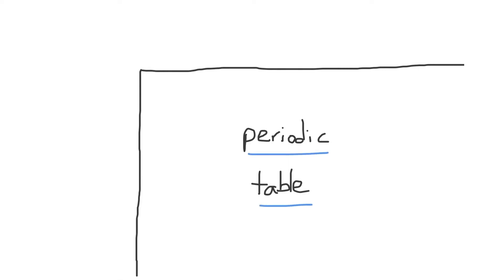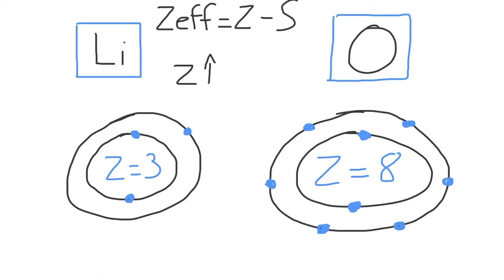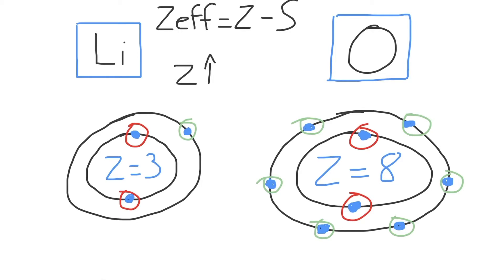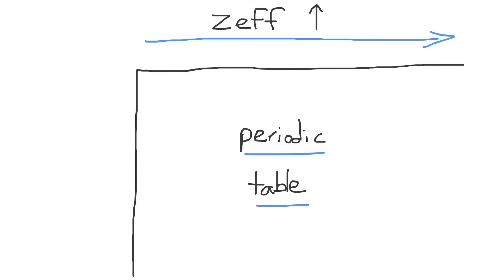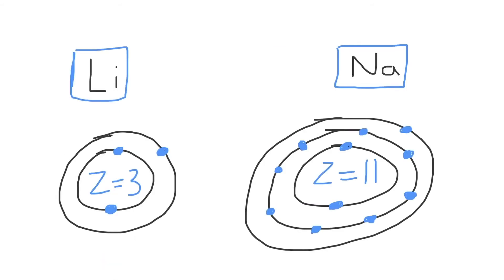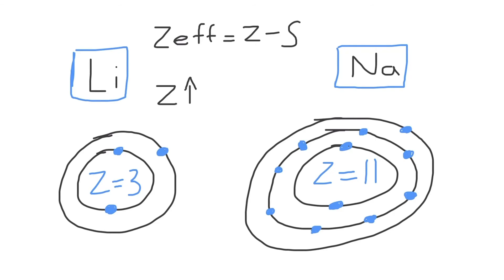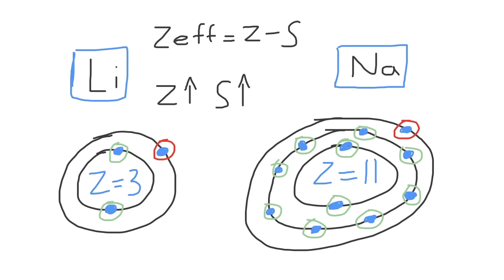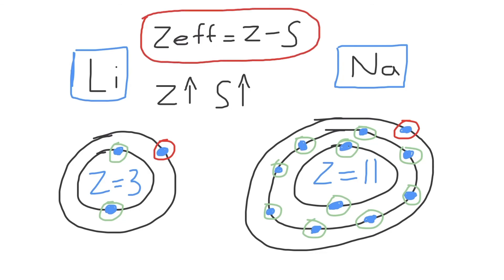Periodic Trend for Effective Nuclear Charge - Chemistry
This video describes how effective nuclear charge changes as you move throughout the periodic table. It discusses the periodic trend for effective nuclear charge as you move across a period (left to right) and down a group (top to bottom). The video provides a simple explanation as to the reasons why these periodic trends occur via quantitative and qualitative reasoning. Diagrams and equations are introduced for some real comparisons of elements on the periodic table.

Topics discussed in this video include:

1. Effective nuclear charge
2. Nuclear charge
3. Periodic trends
4. Electron screening/shielding
5. Energy levels
6. Bohr model
7. Groups (columns) vs. Periods (rows)
8. The Periodic Table
9. Drawing an atom with discrete energy levels